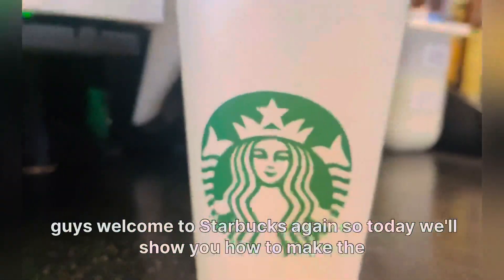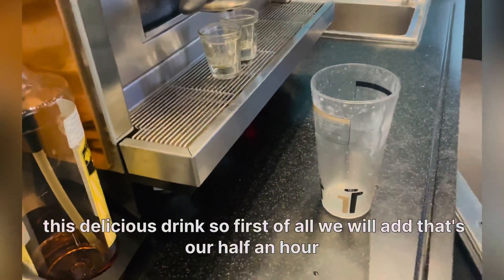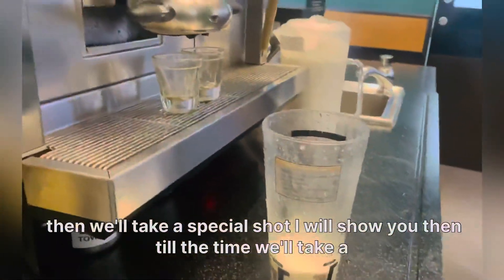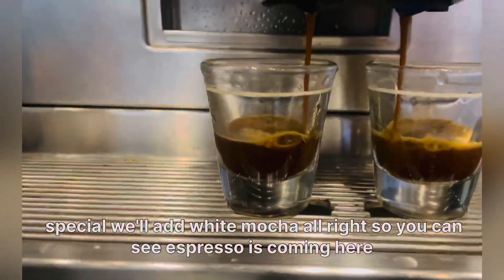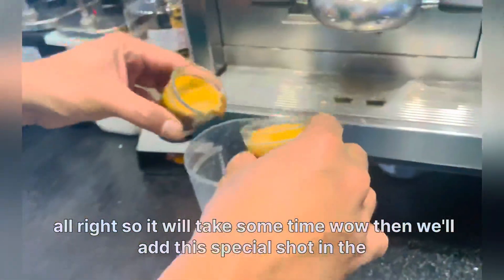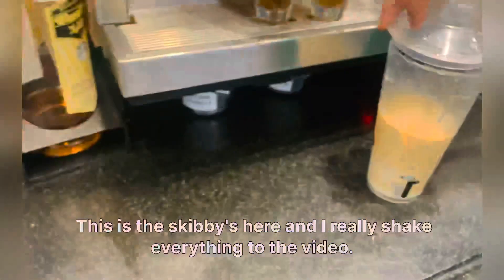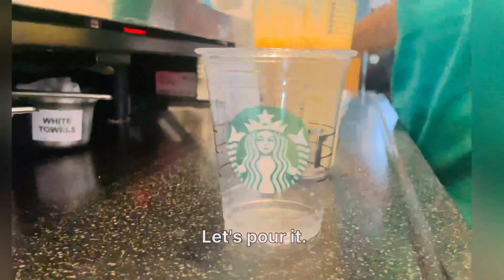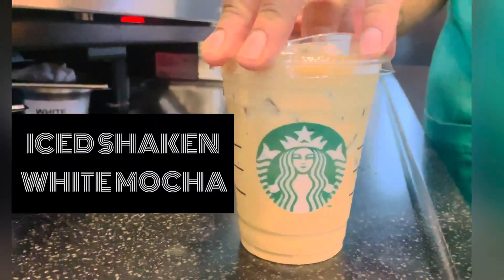Starbucks Double shot Iced Shaken || Iced shaken white Mocha || Most Favourite drink in Starbucks